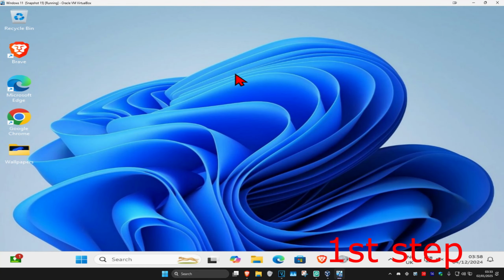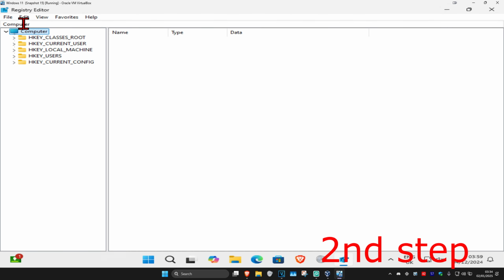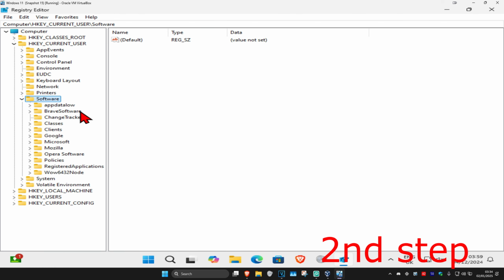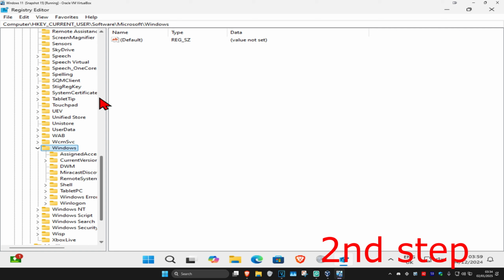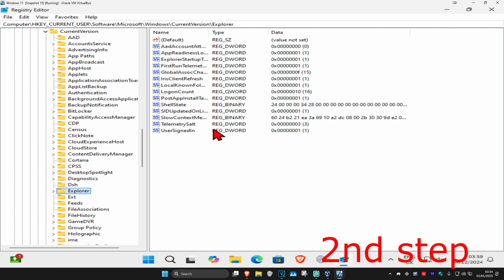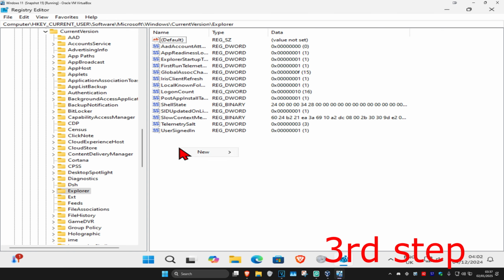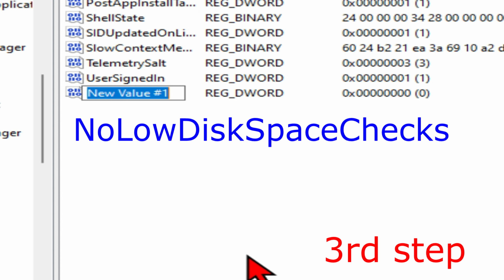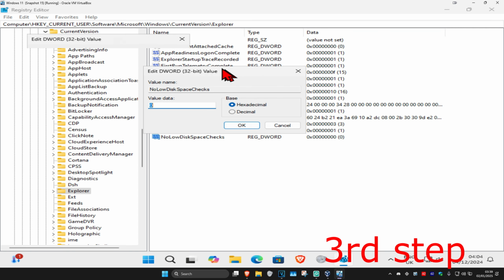How To Disable Low Disk Space Message in Windows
In this tutorial, I’ll show you how to fix the "Low Disk Space" message in Windows. This guide will help you prevent this notification from appearing if you're running out of storage on your drives.

This guide shows how to disable the "Low Disk Space" pop-up in Windows, which appears when your hard drive is nearly full. While this warning can be useful initially, it quickly becomes annoying and may slow down your system by constantly checking drive space.

Follow these simple steps to stop the low disk space notifications for good.